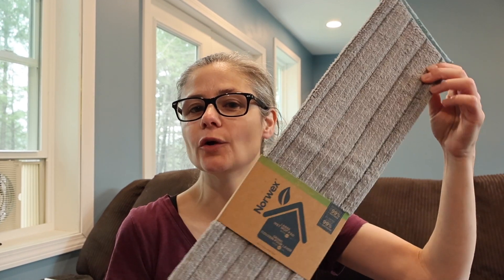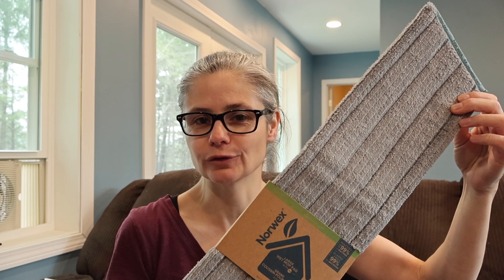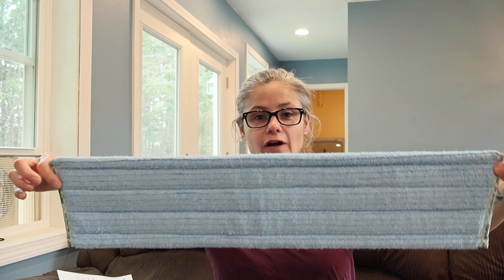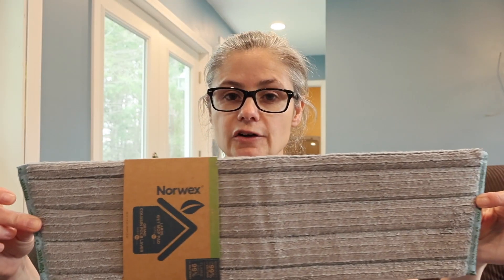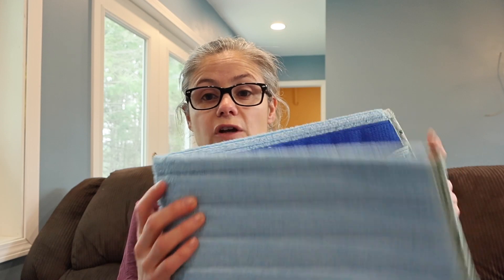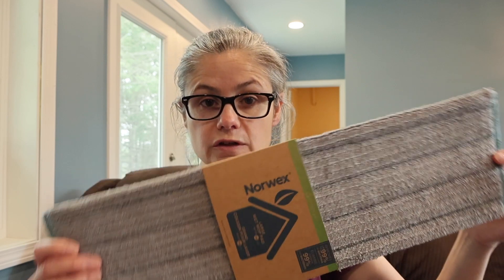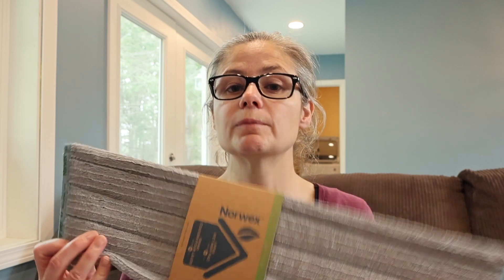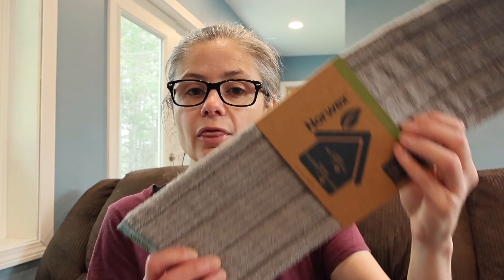Norwex Mop Tested! Can it Remove Bacteria w/ Only Water???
Today I tested the Norwex Wet Mop to see how well it removes bacteria from my floor.  I tested it using sterile swabs and Petri dishes.

My Other Norwex Videos

Can you Remove Bacteria by Using Only Water??  I Tested the Norwex Envirocloth with Petri Dishes!

***SUPPORT ME!***
Leave a YouTube Super Thanks!
~~~SHOUTOUT TIME!!~~~
~Thank you for buying me some coffee~
Witfilda!
TJ!
Vyviane!
Kayla!
Mary!
C Leonard!
Ryan!
Kimberly!
Stephanie!
Jamie!
Pamela!
Katie!

CDGMR1!
Bereever!

Mail:
Linda Strickland
10 State Rd #246